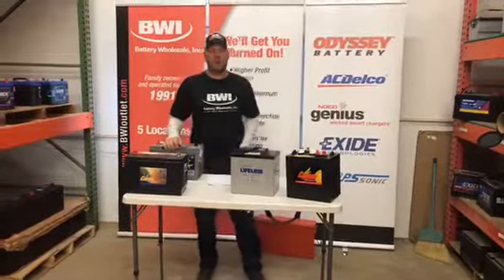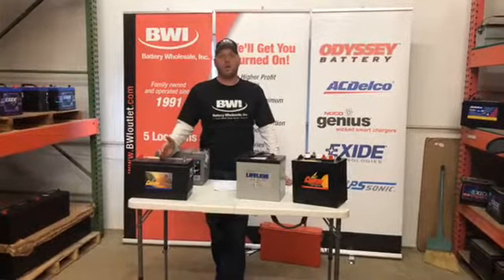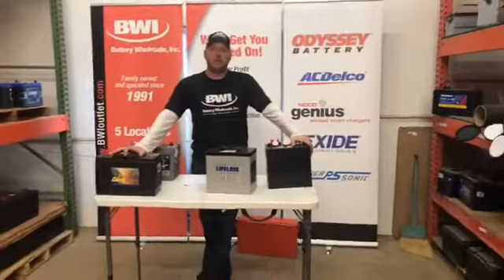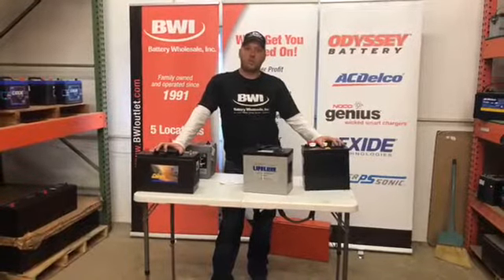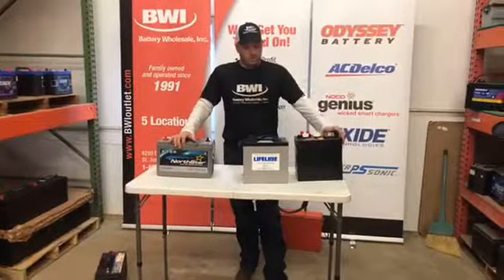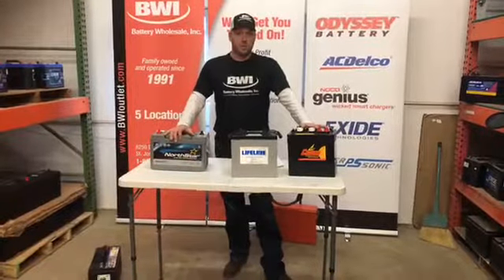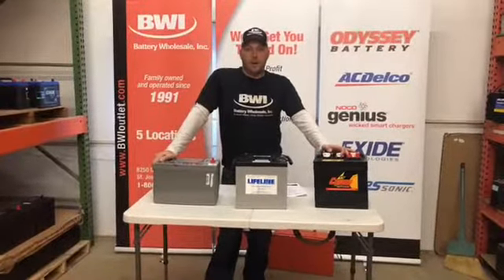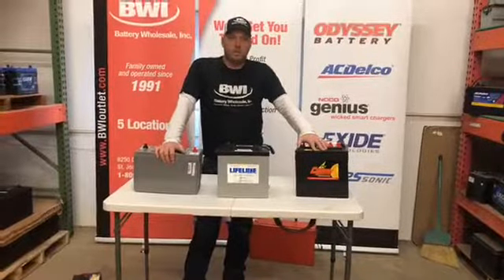Pick the right battery for Ice Fishing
Grant explaining what is the best battery for Ice Fishing.